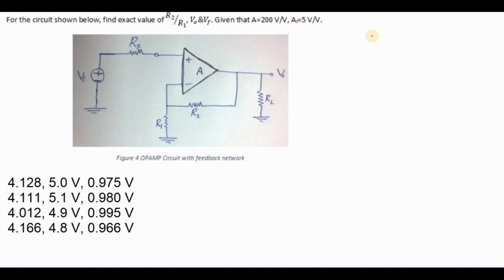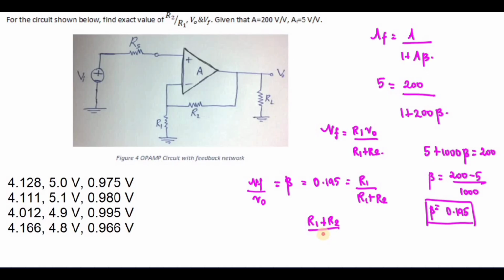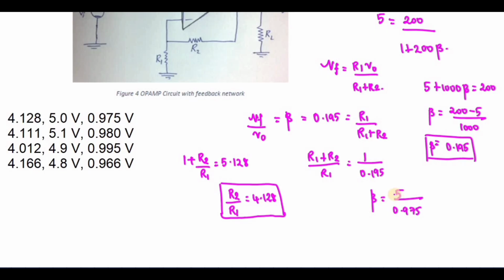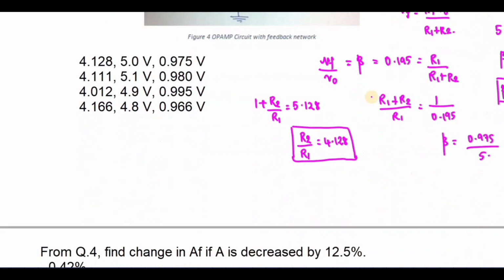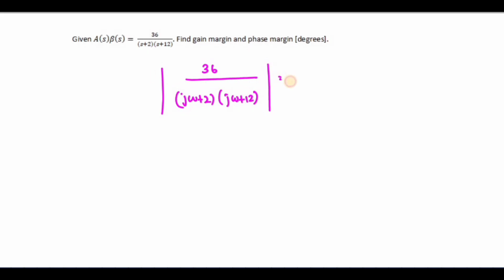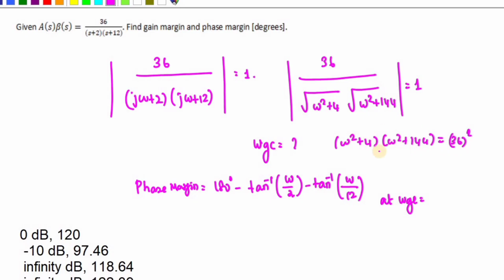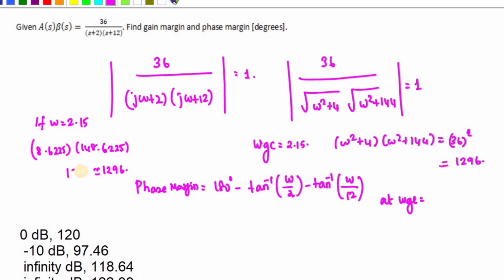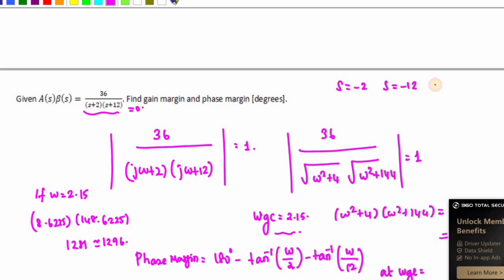Analog circuits NPTEL assignment solutions